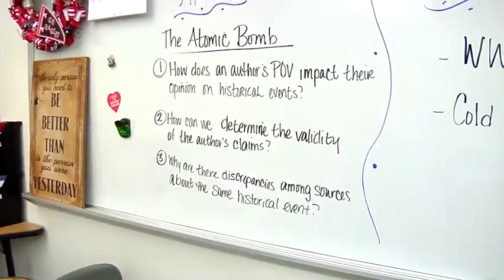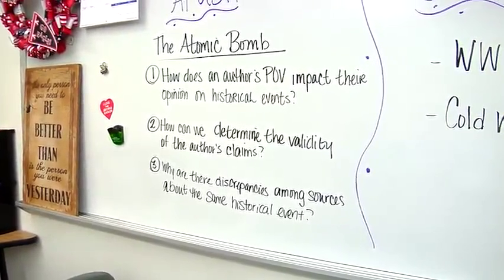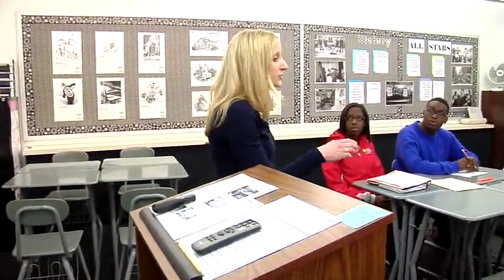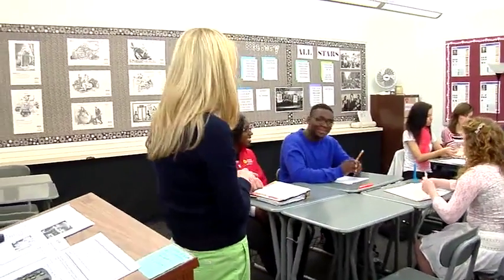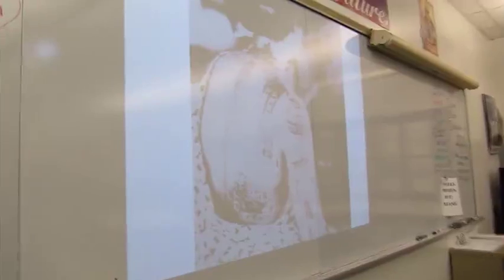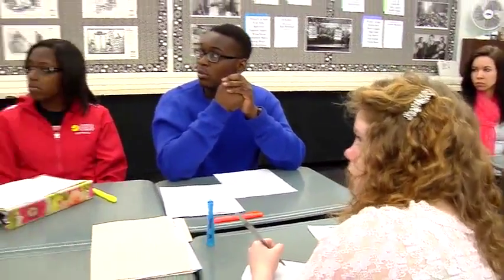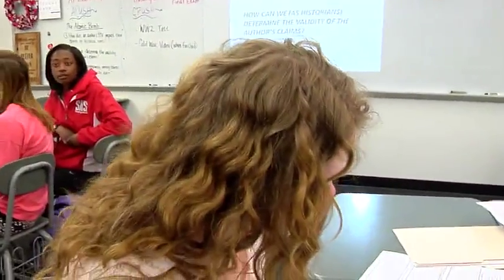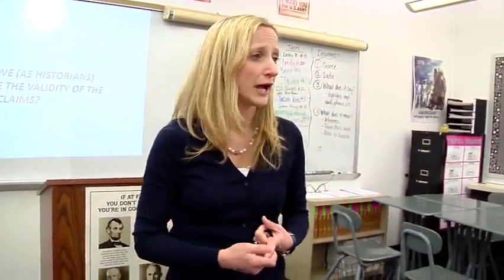11th Grade History with Melissa Buchanan - SD